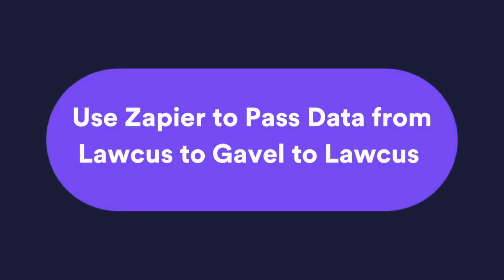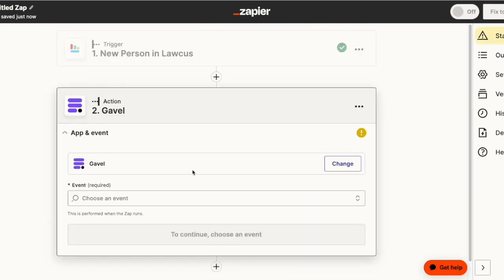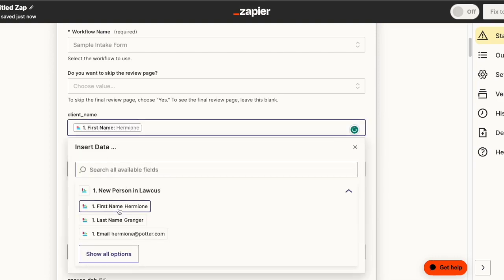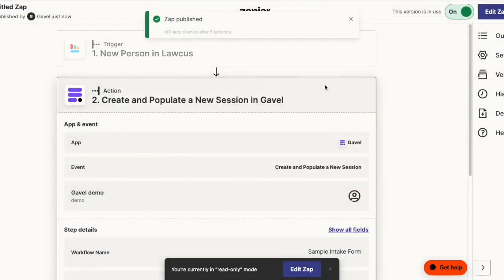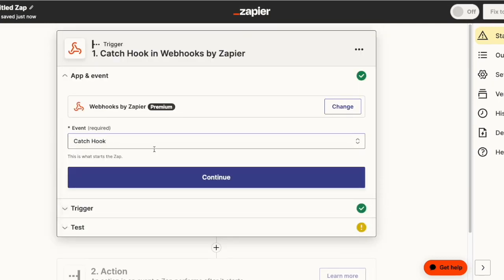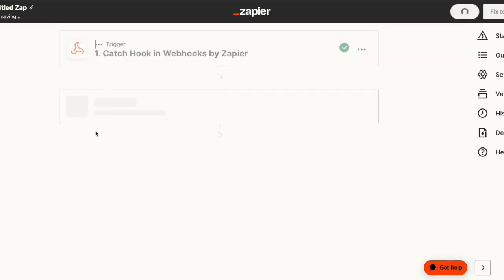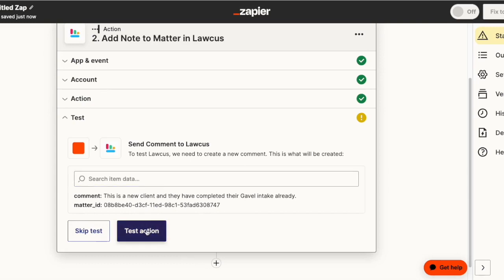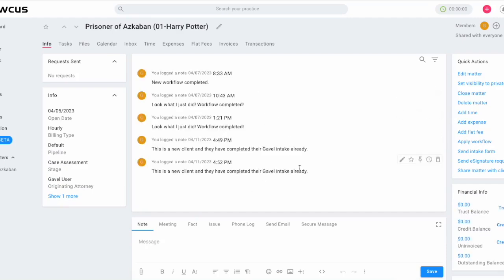Sending Data to and from Gavel and Lawcus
Learn how to send data to and from Gavel and Lawcus.